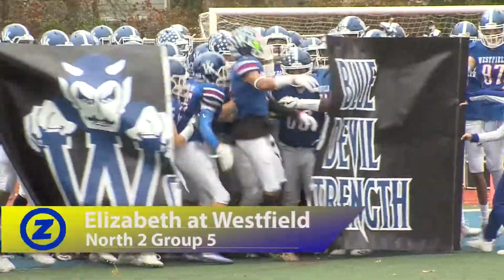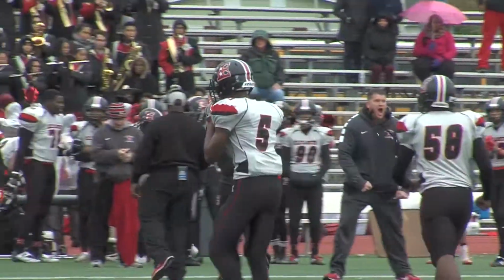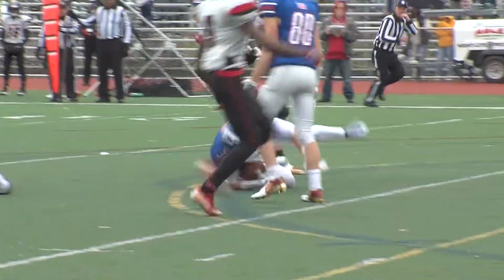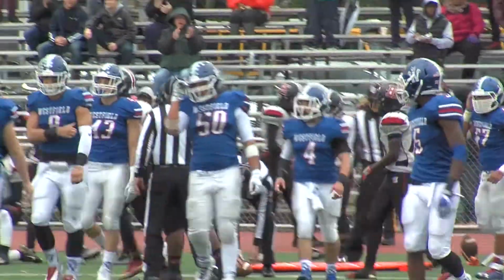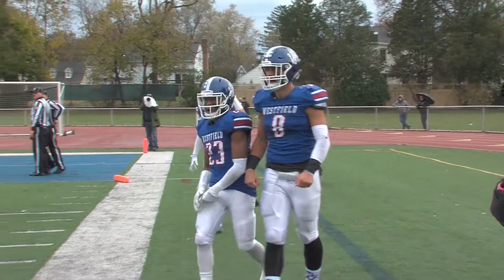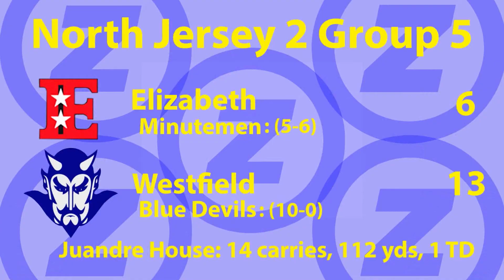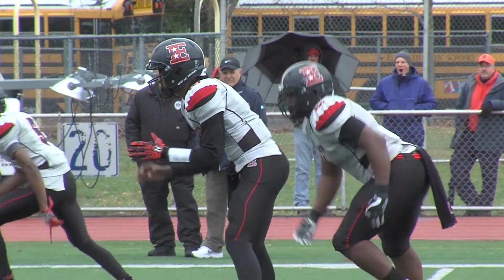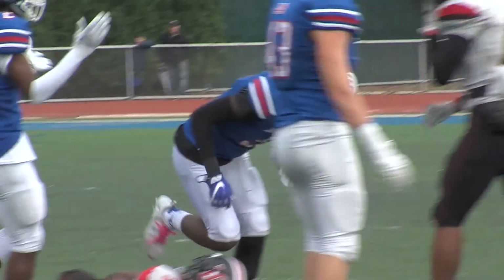Westfield 13 Elizabeth 6 | Week 11 Highlights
visit jerseysportszone.com for high definition video highlights and features from NJ high school sports